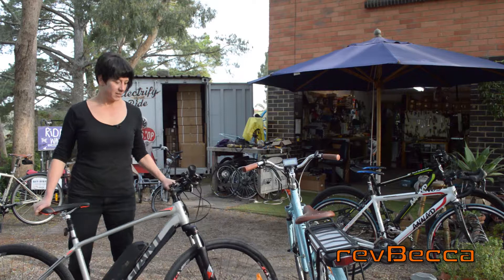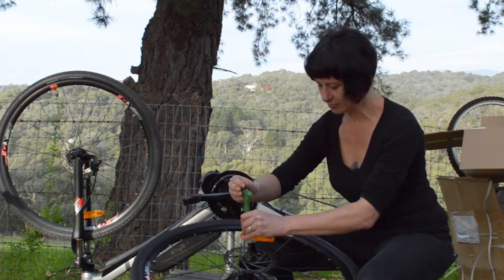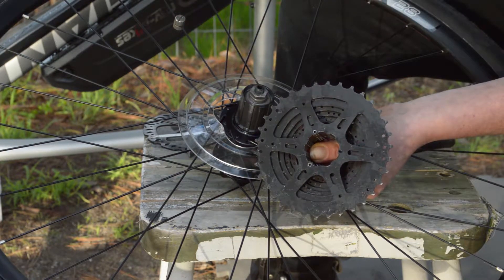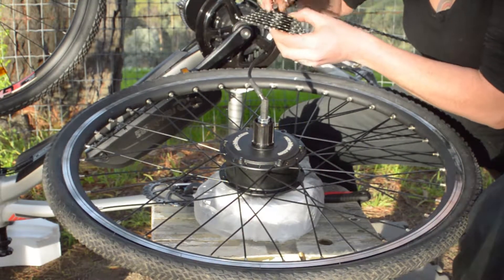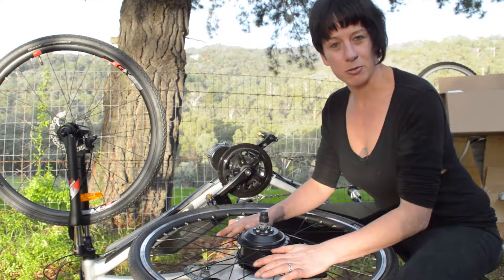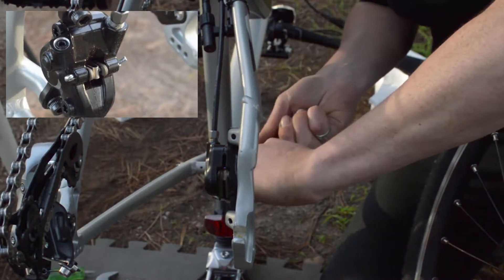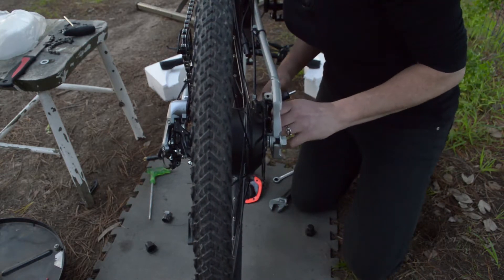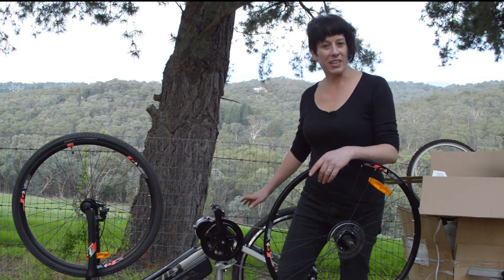How to install a hub motor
RevBecca takes us through the process of installing a hub motor on a disc braked bike.